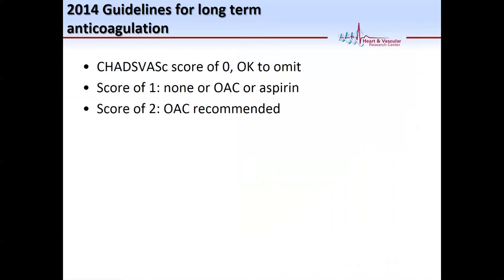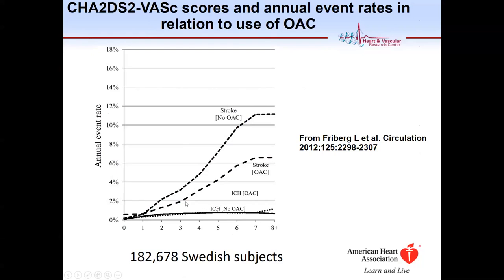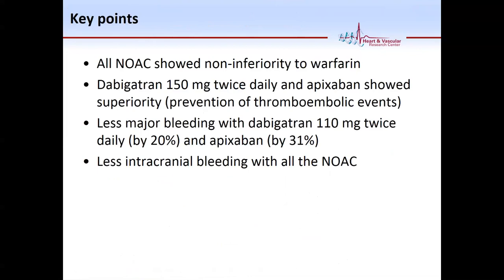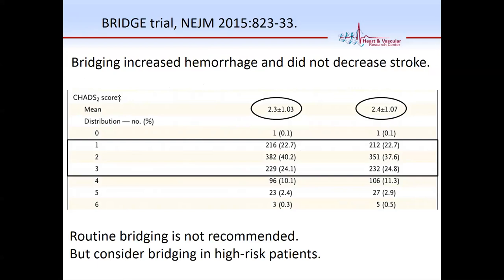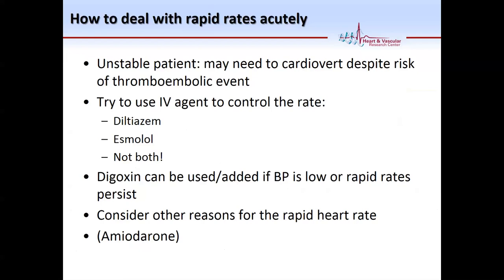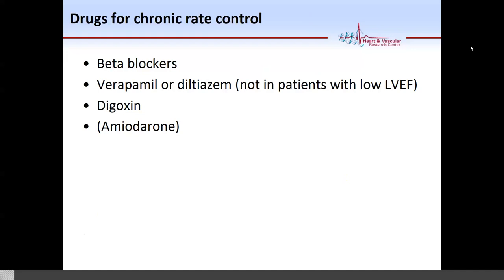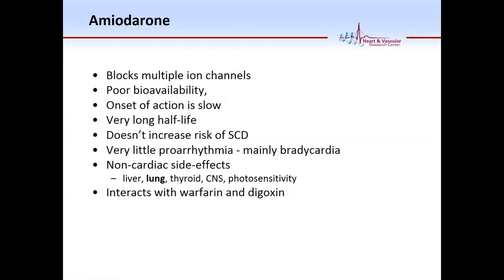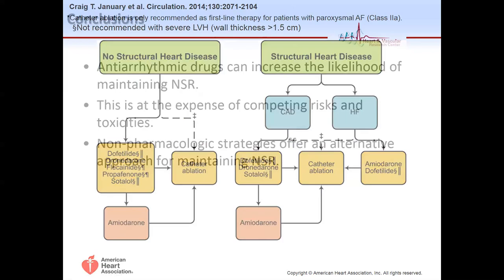Atrial Fibrillation by Dr Kaufman